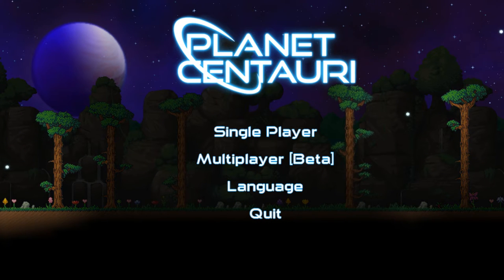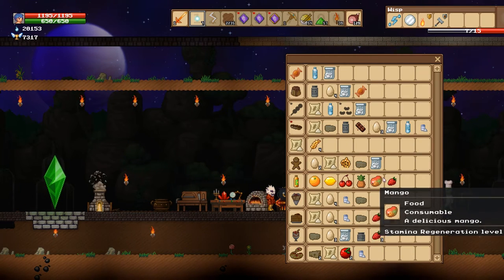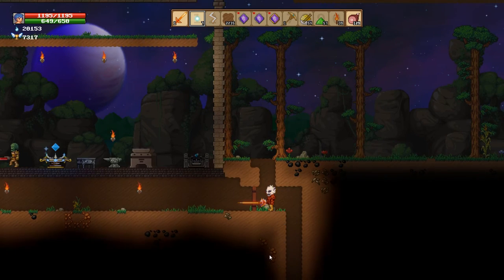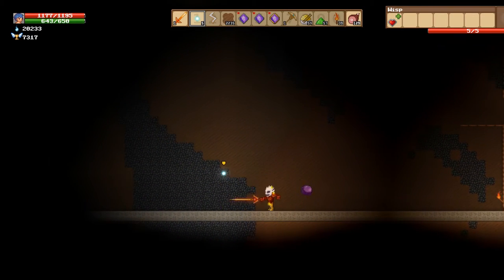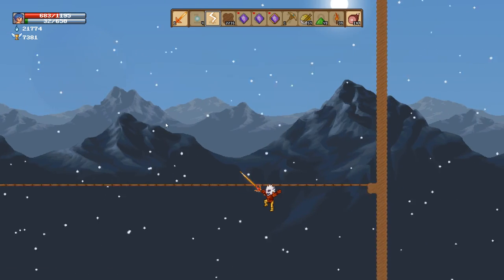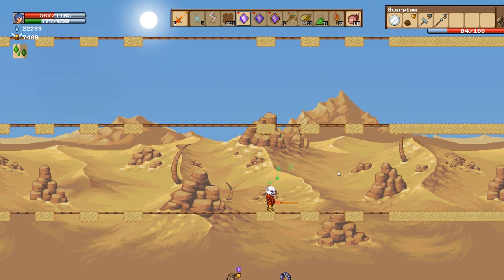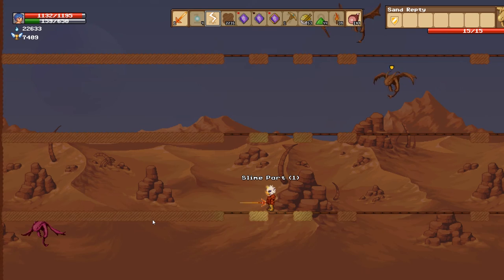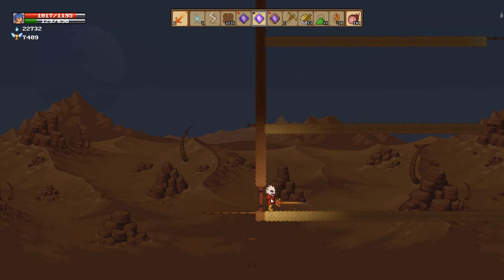Planet Centauri Gameplay - 23 - How to build Mob Farms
Today in Planet Centauri Gameplay I show you how to build Mob Farms to get the materials you need for your Potions!

Wanna help more?

STREAMING SCHEDULE
Thursday Night! 10/10:30pm